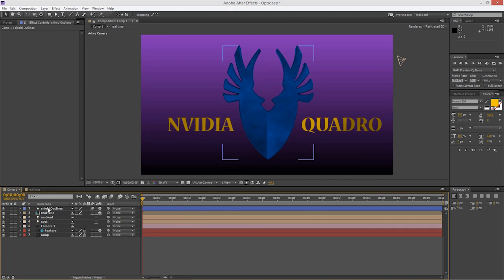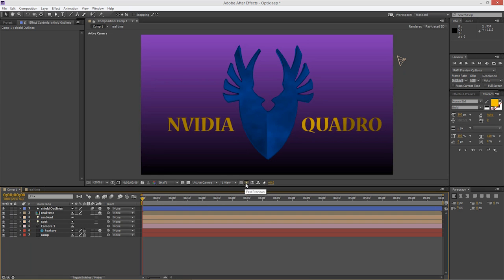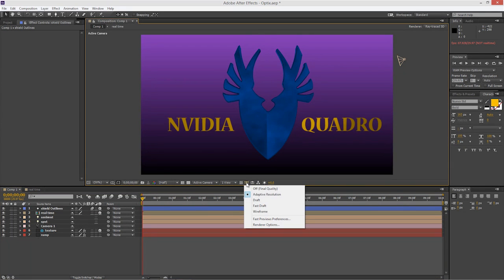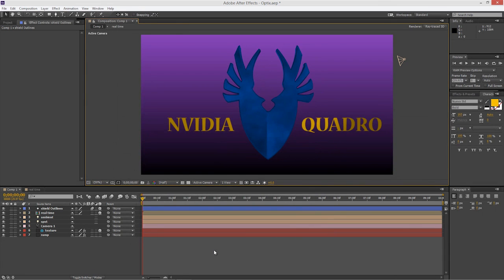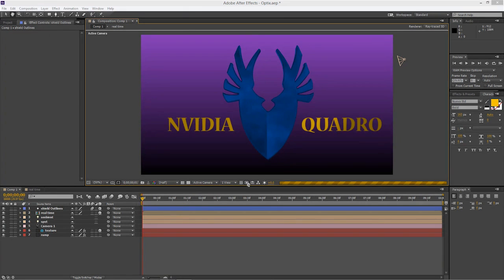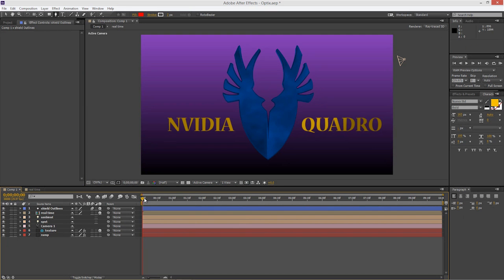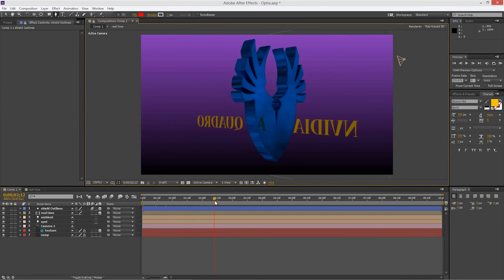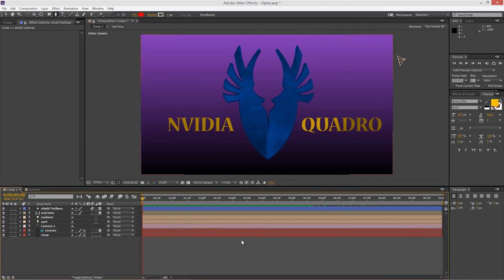Simplify Motion Graphics Workflows with NVIDIA Quadro Accelerated After Effects 3D Ray Tracing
Join Adobe Senior Solutions Consultant Colin Smith to learn the latest upate for Adobe After Effects CC. After Effects 12.1 now supports the OptiX 3.0 Library from NVIDIA. This update delivers blazing performance for Ray Tracing extruded shapes and text, including reflections, refractions and more.